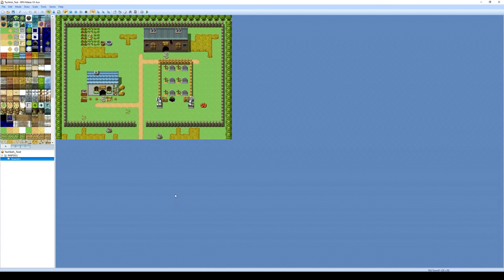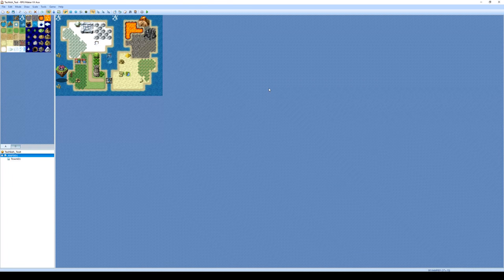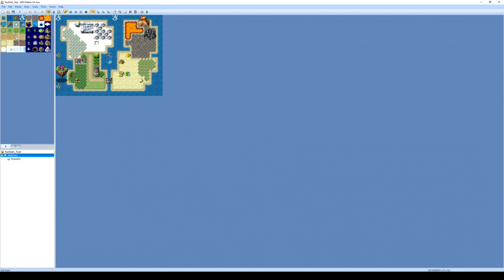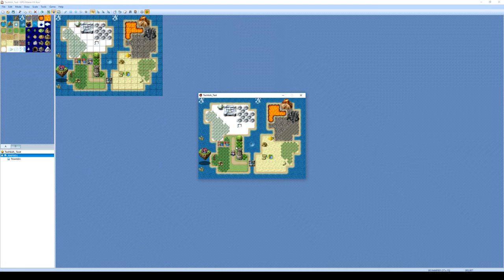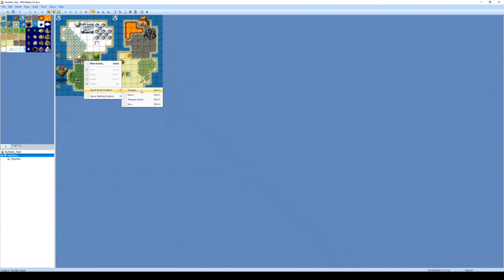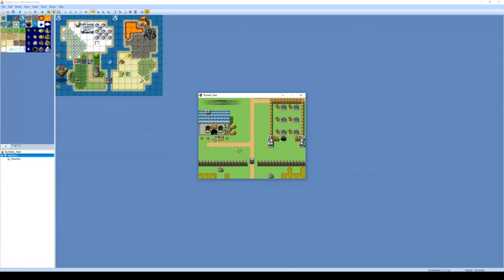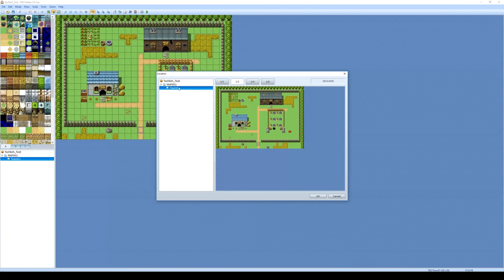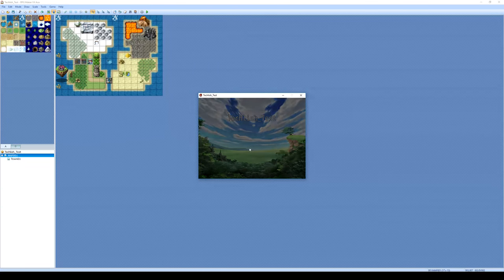RPG Maker 3 - Our first event: the Transfer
In this video we will make our first event, the transfer. This will allow us to move between our maps.